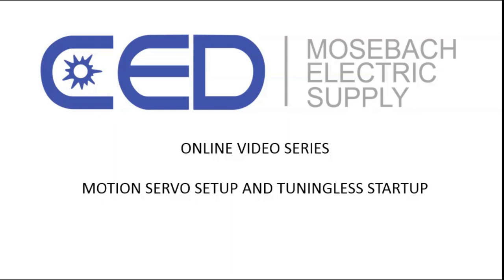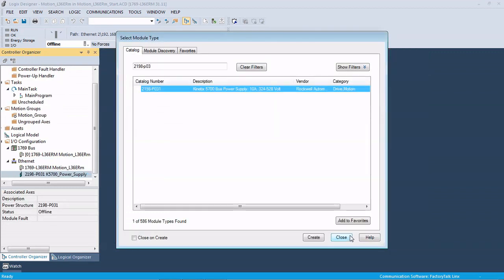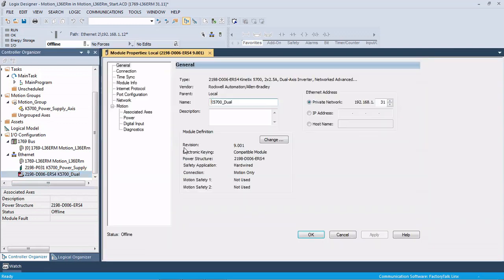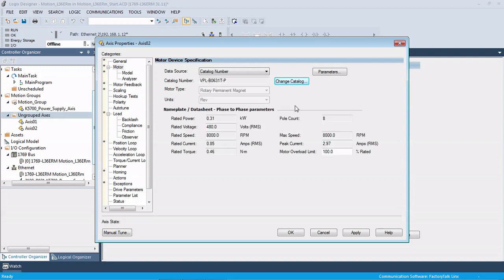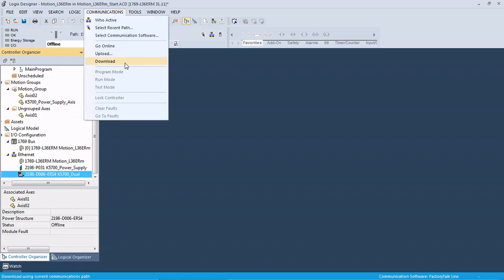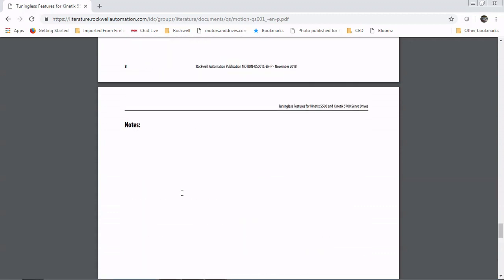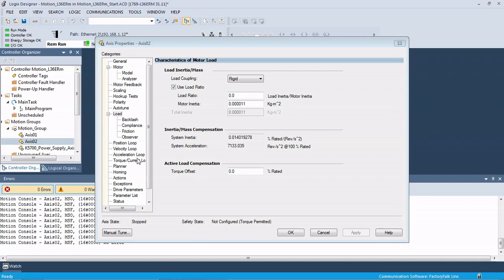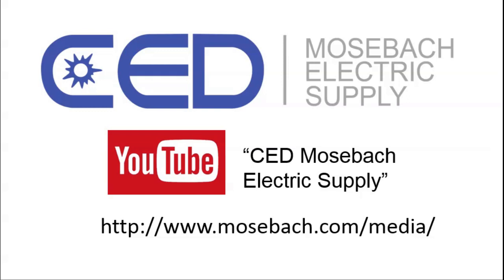Tuningless Features for Kinetix 5500 and Kinetix 5700 Servo Drives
Setting up a new axis with a Kinetix 5700 servo drive, Load Observer, and tracking notch filter